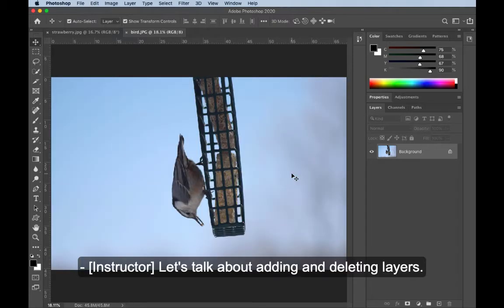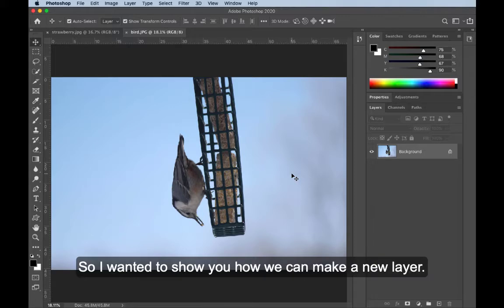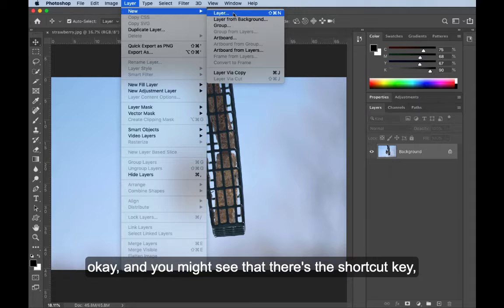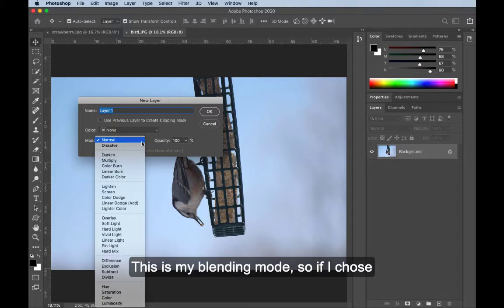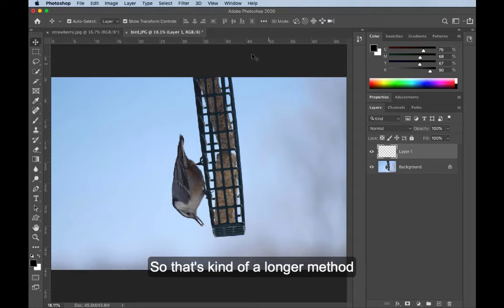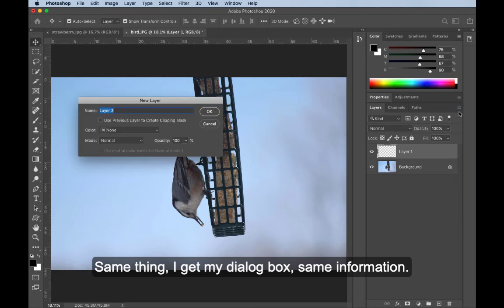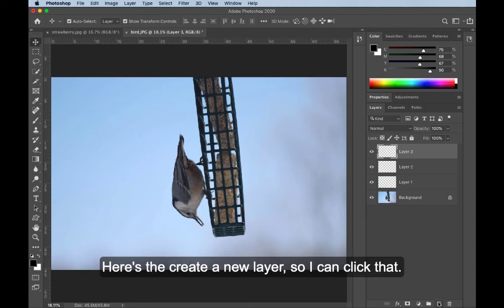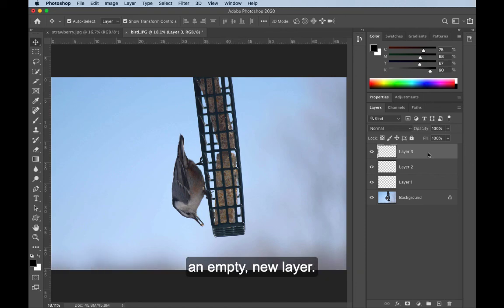Add and Delete Layers Create a New Layer Options cc 2020